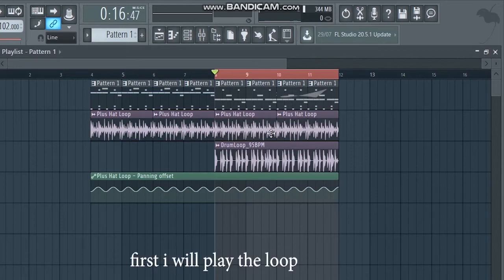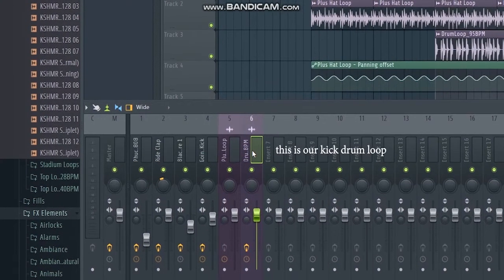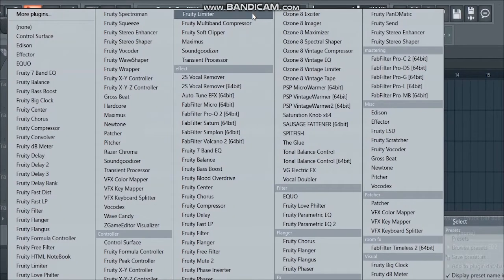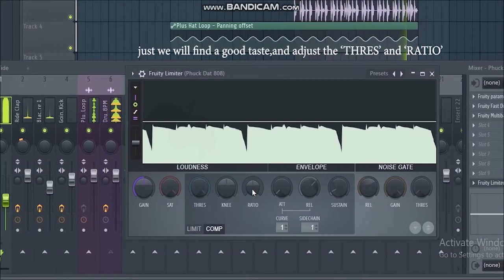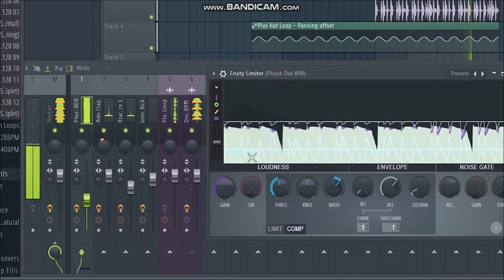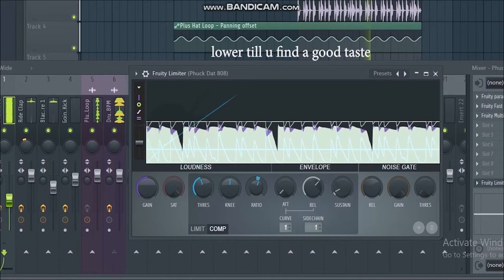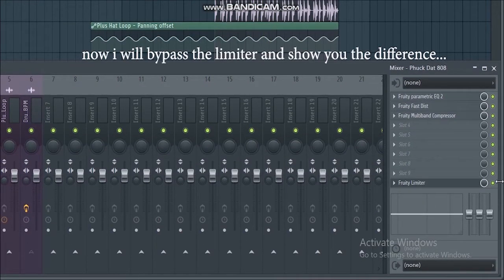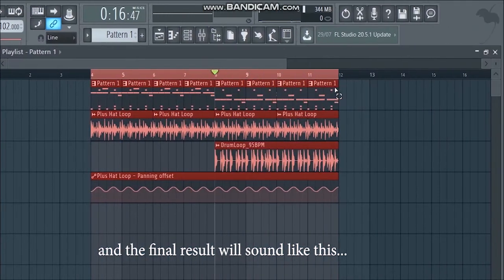How To Sidechain 808's & Kicks Easily In Fl Studio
Note : Wear headphones for best listening and learning purpose.

Note : Do not Reupload or Make Use of My Content as it's my own creativity, in case if you wise first reach us for permission's, or a Legal Copyright Strike will be Claimed against the Uploader.

Hey producers. This is my first tutorial and In this video I will be showing you '' How to Sidechain your Kick And Bass/8O8 '' (Very Useful while making Trap)